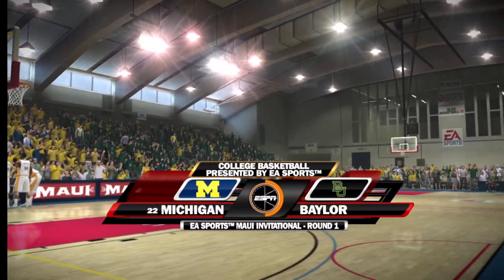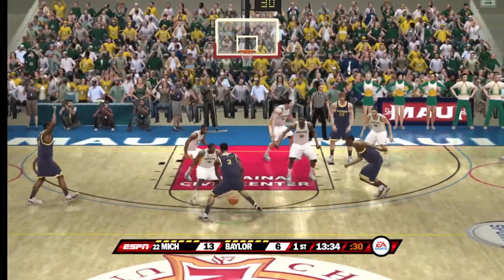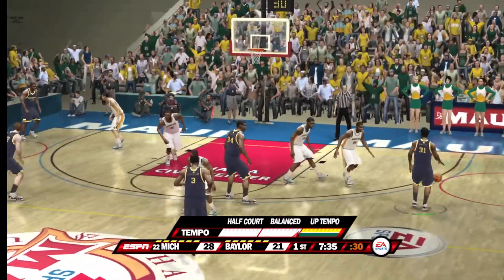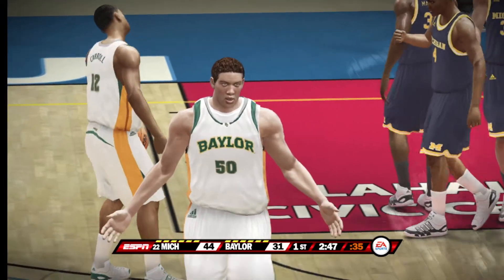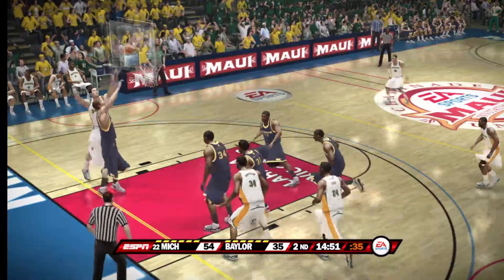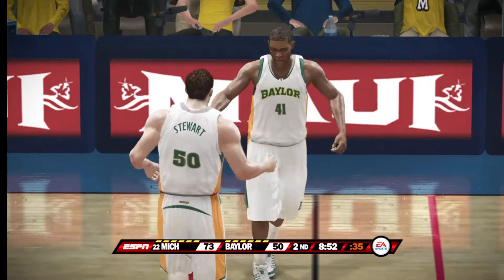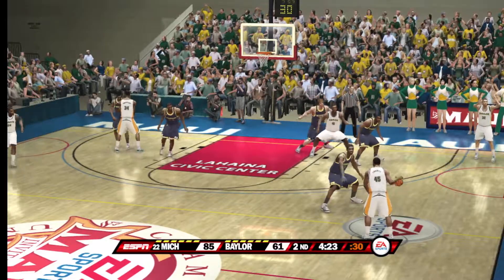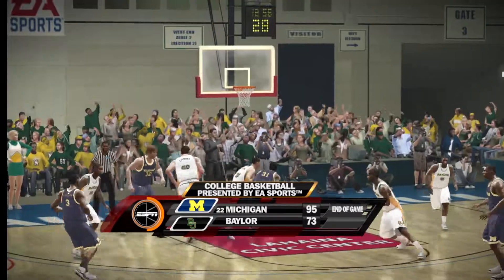Michigan Wolverines vs Baylor Bears - NCAA Basketball 22 - Maui Tournament 2021